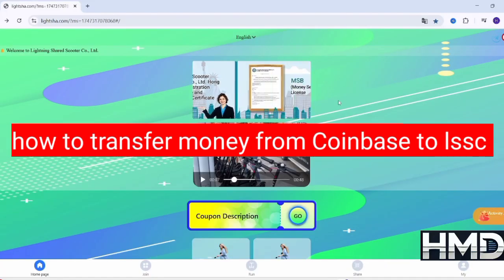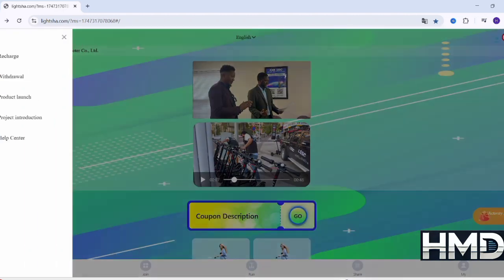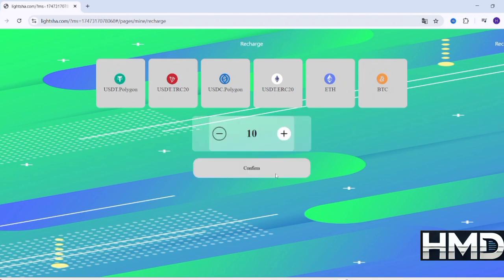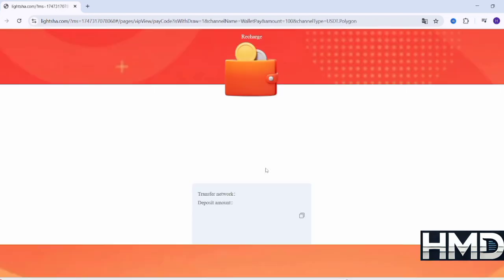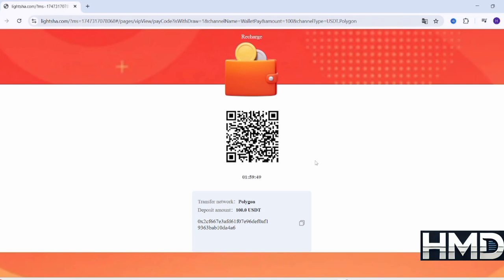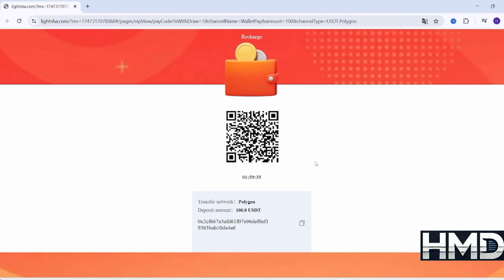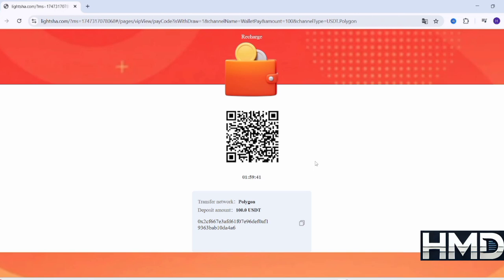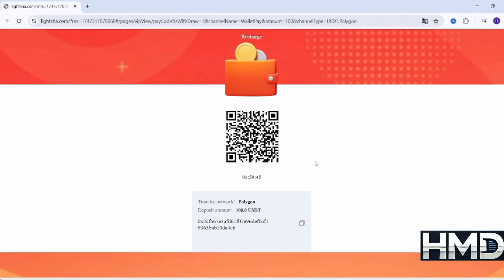How to Transfer Money from Coinbase to LSSC – Step-by-Step Guide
Looking to send cryptocurrency from your Coinbase account to your LSSC wallet? In this step-by-step video, I’ll walk you through the entire process — from choosing the right coin, to confirming the transaction on LSSC.